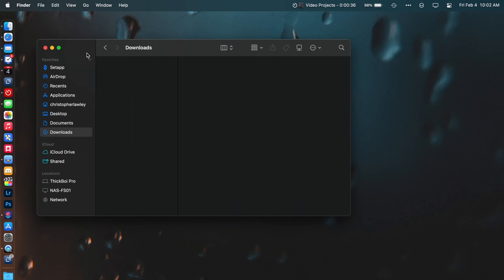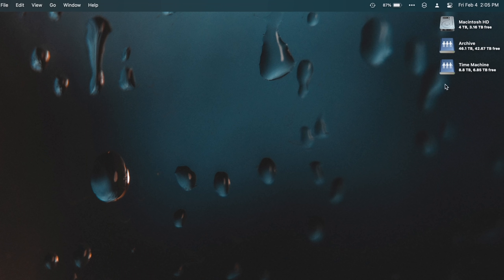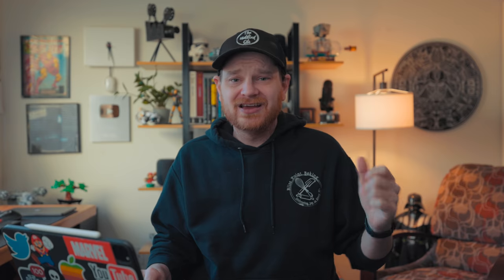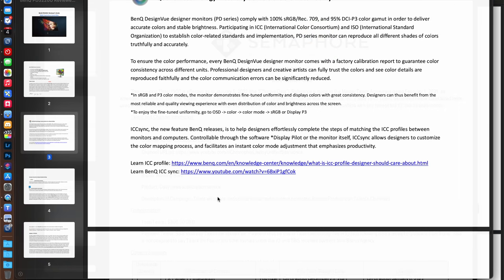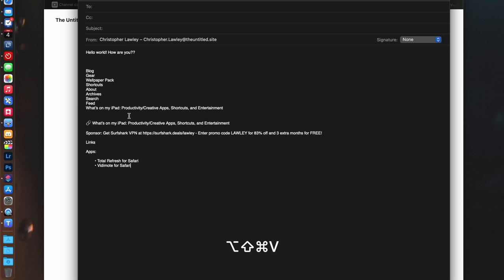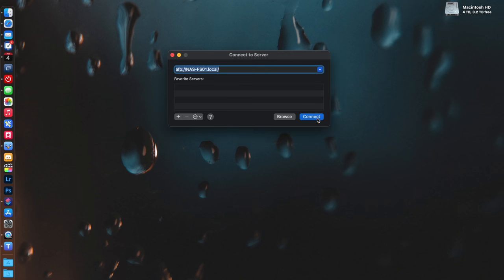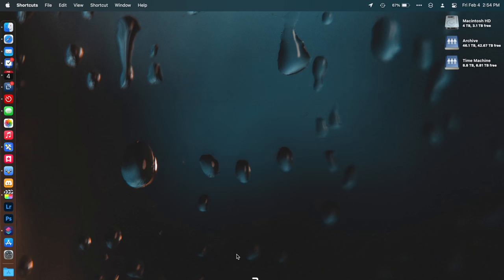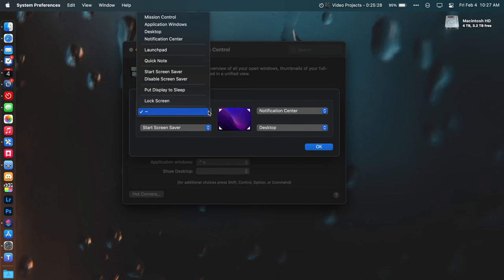Mac Tips & Tricks: Game Changing Productivity Hacks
Let's talk about some macOS tips and tricks!

### More Links:
* [My Gear]